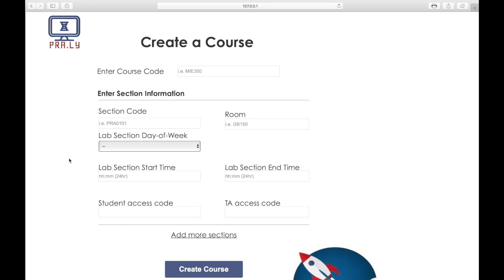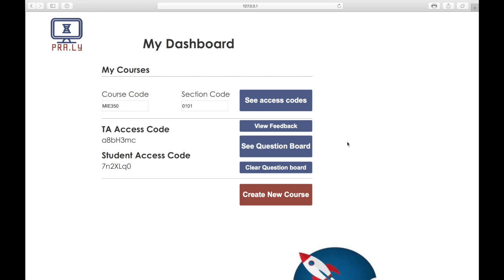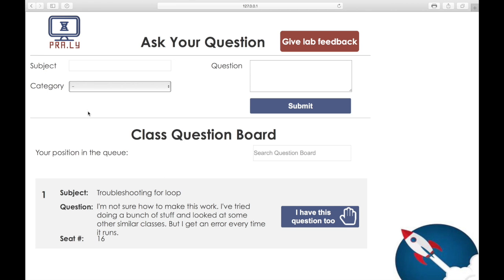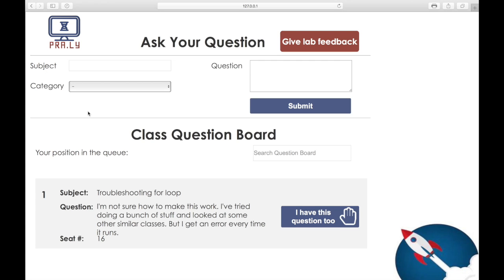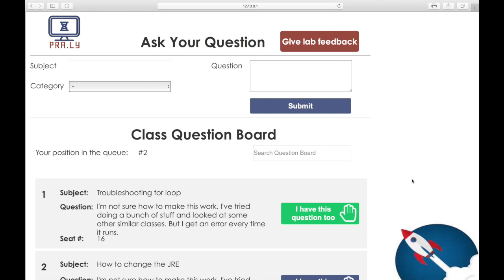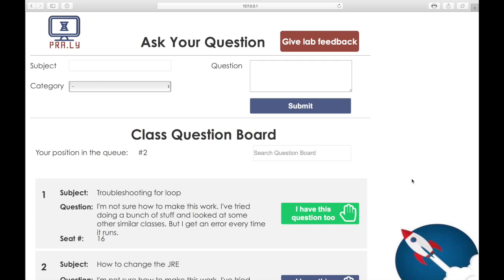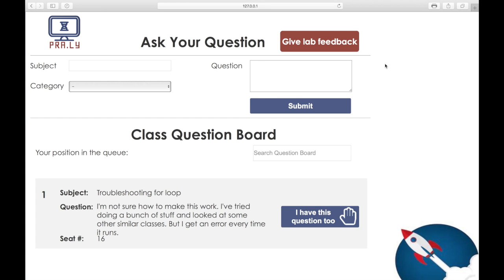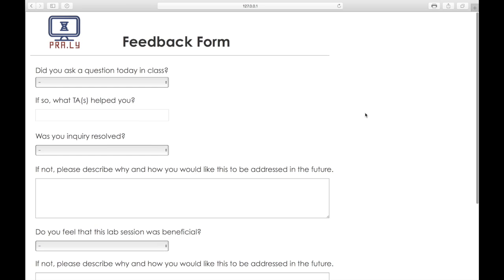MIE350 Walkthrough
This video is about MIE350 Walkthrough